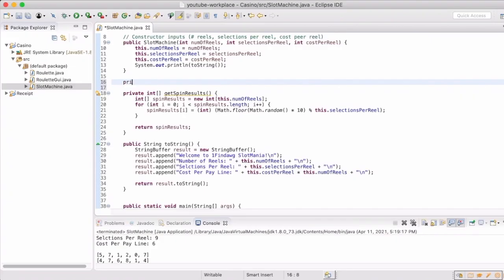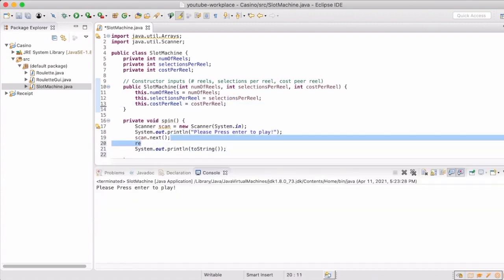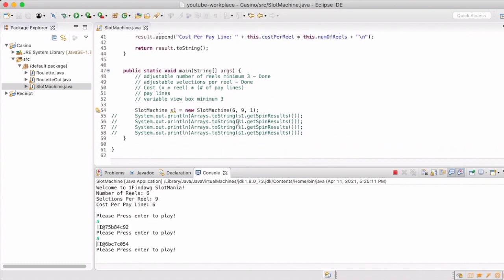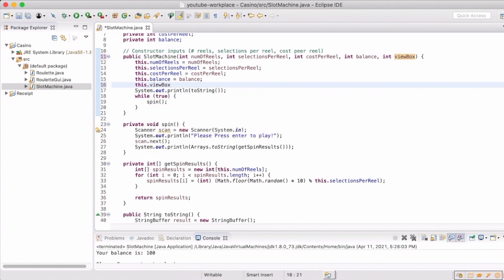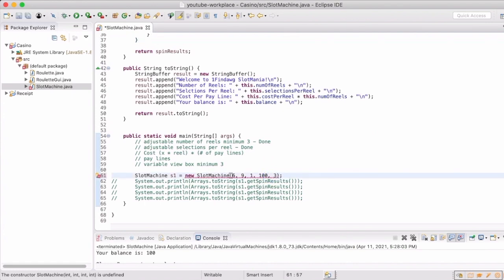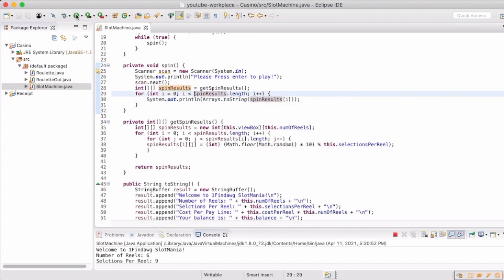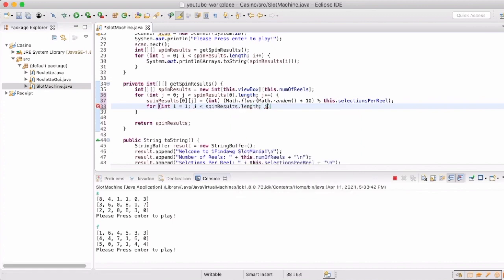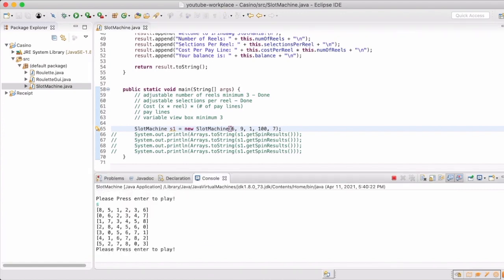Java Tutorial - Slot Machine (2)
Now we are adding a running balance and an adjustable view box.